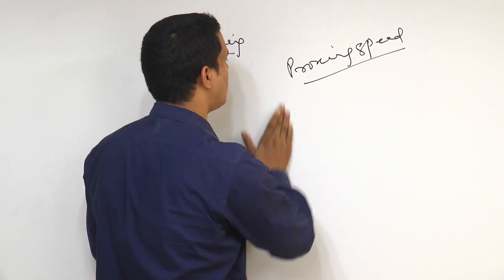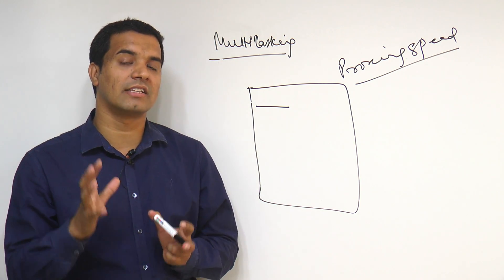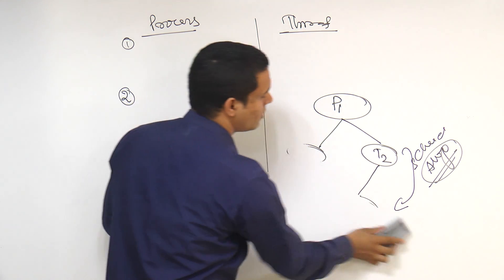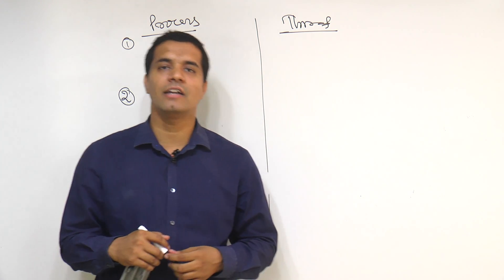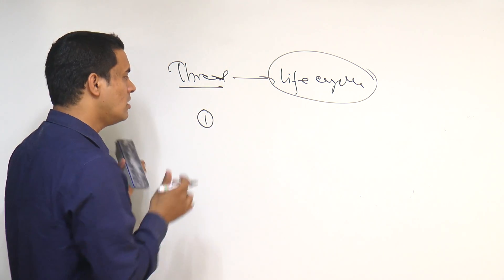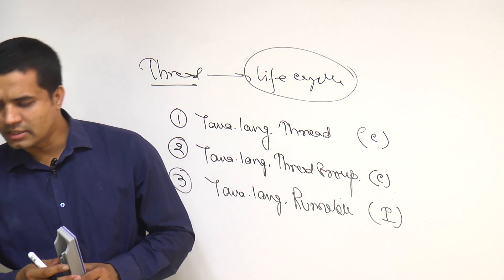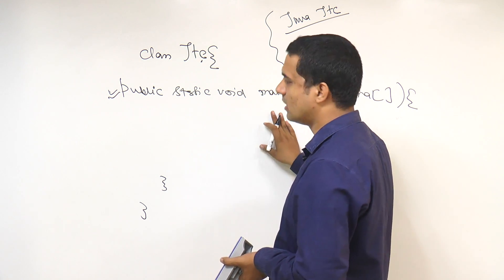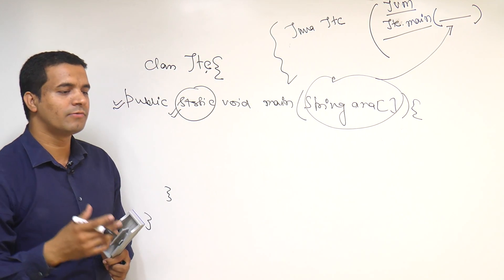Multithreading in Java Part-1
In this Introduction to  multithreading in java by Som sir part-1  video which include  complete Explaination of  Multitasking  concepts by using Thread based and Process-based. Also it illustrate the complete difference between process based and thread based Multitasking.

Java Training Center (JTC) is specialized for java / j2ee Training only with Real Time Experts.

Java Training Center i.e JTC is professional software

training institute in noida and delhi, JTC Provides Practal

hands-on training , Summer Trainig , Corporate Training ,

College Campus Training, Customized Training According to

requirement with job assistance on the basis of freshers and

experience. JTC is also provides trained man-power/resource

on java , j2ee ,Spring ,Struts , hibernate ,XML , Webservices

,EJB.

2.Online java class :- Object class Methods in java i.e

11. Servlet in java

12.JDBC in Java , java data base Connectivity in java

14. Literals in Java

Contact JTC i.e Java training Center for any Corporate and

Our Branches:
Noida : C-29, Sector-2,Noida
Greater Noida: Alpha-1st ,Kasana Tower, Greater Noida.